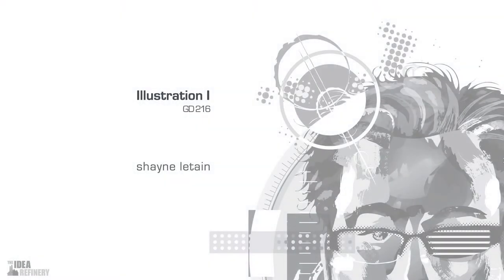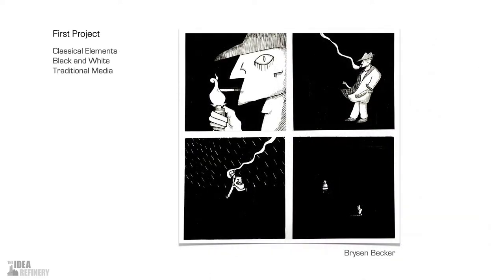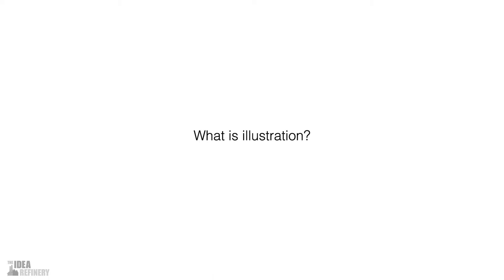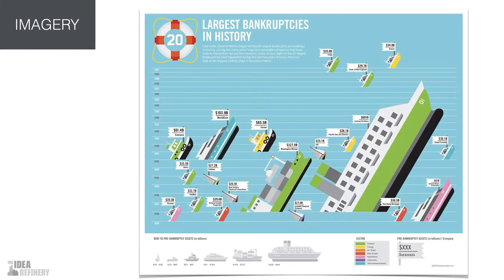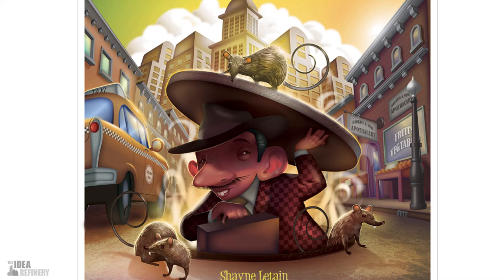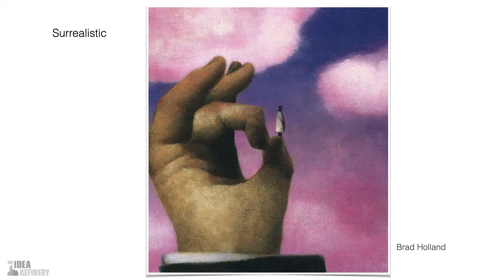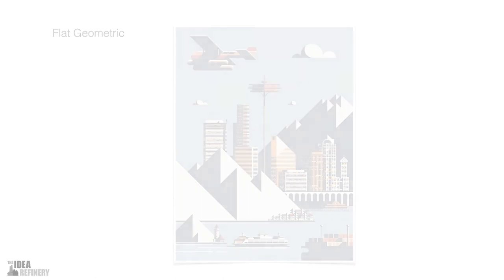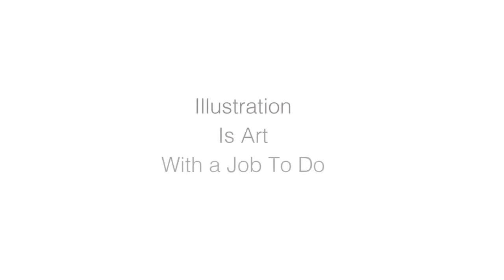GD 216 Illustration I: Introduction to the Course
In this video I discuss generally the course projects and some ideas about illustration and image making.